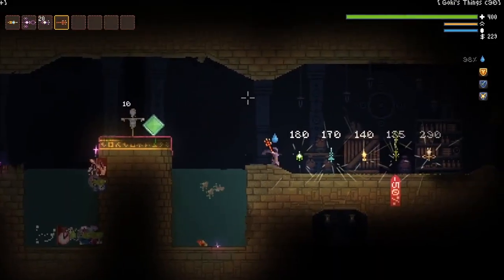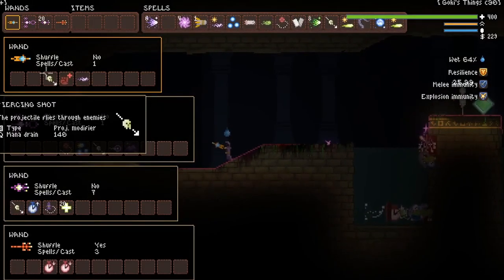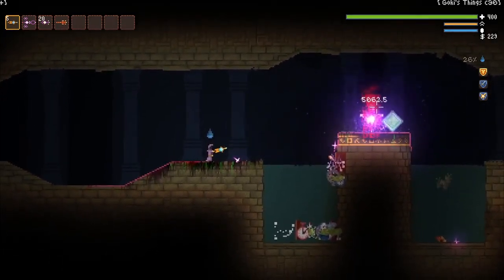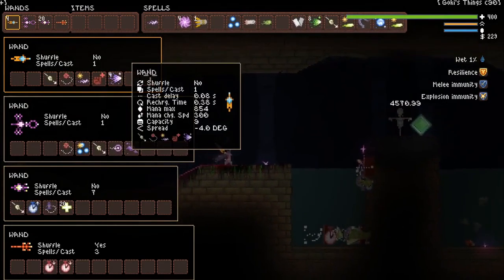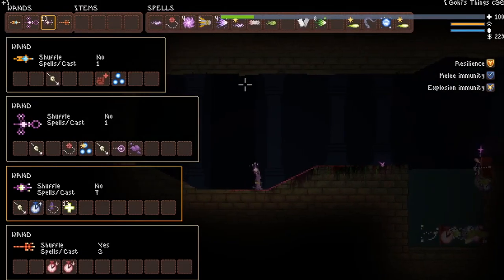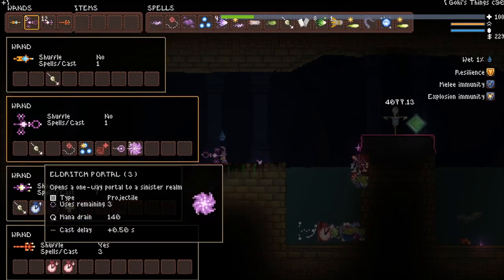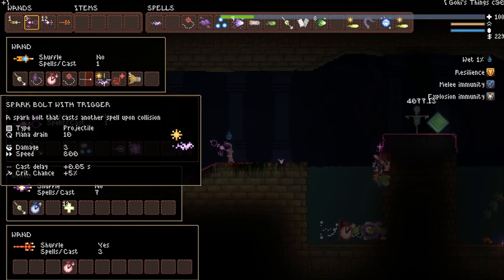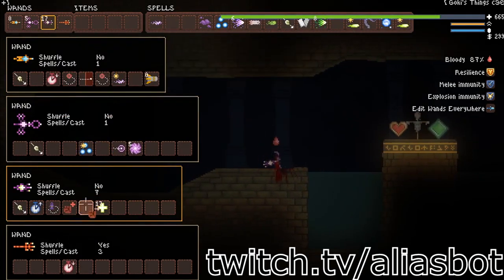Noita Spell Archives: Piercing and its various applications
Important warning: Since this video piercing has been slightly changed, piercing spells now effect the player. This is mostly a substantial negative but can be worked around  by using piercing on things that would do minimal player damage. I highly recommend pairing piercing with light shot on triggers. More info on this soon!
This is meant to be a quick guide for people looking into the possibilities of the newly updated piercing spell It is incredibly potent and I hope you find some of these base builds helpful.